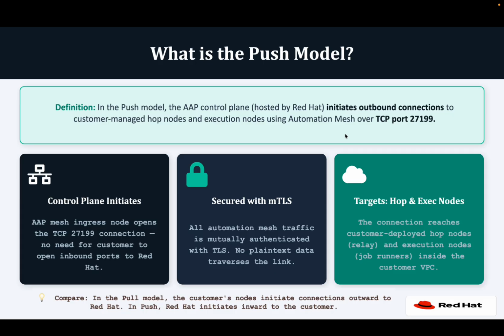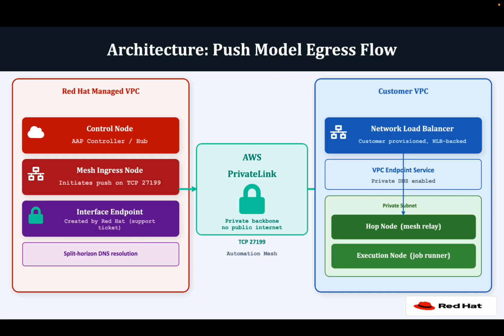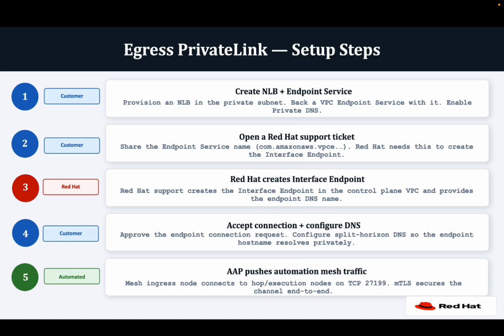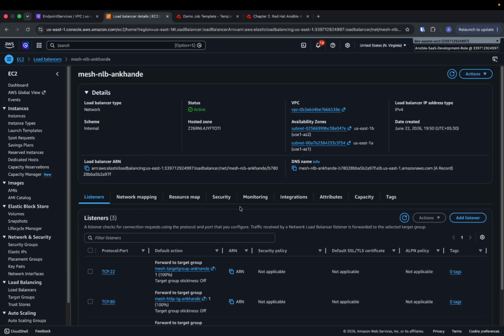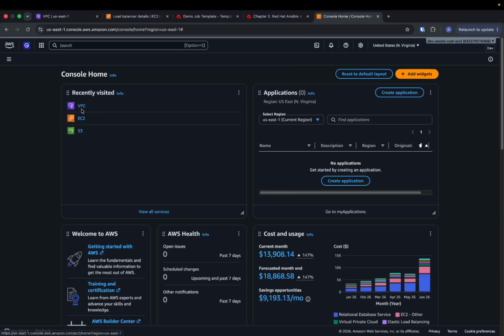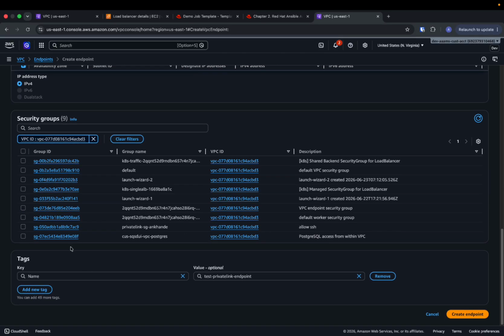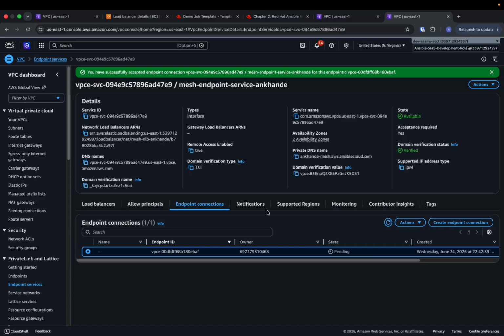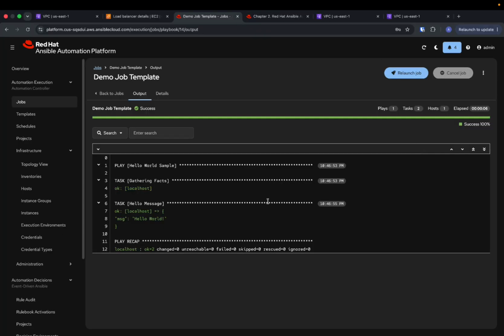Private Link Connectivity from Red Hat Ansible Automation Platform on AWS to customer-managed infra.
This configuration allows the Ansible Automation Platform control plane to connect to your private resources, such as internal Git or private automation hub.